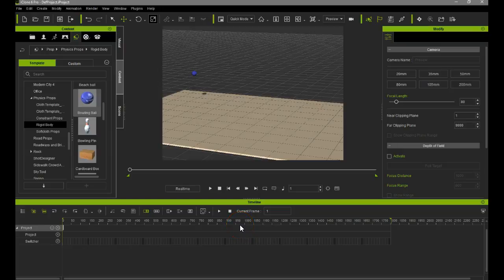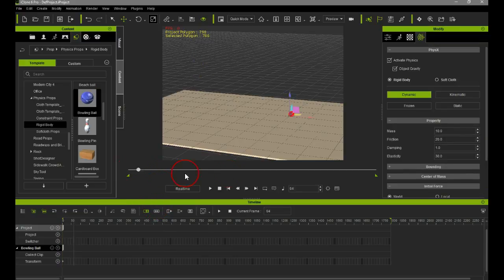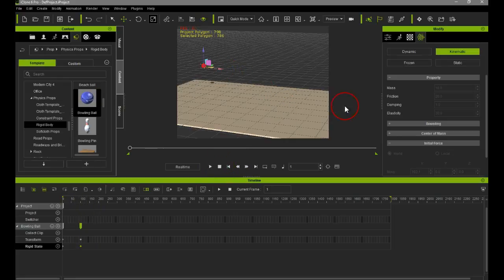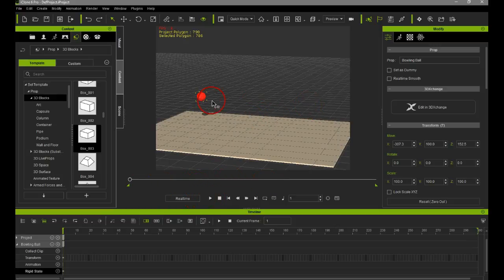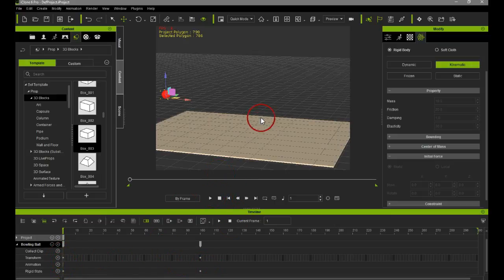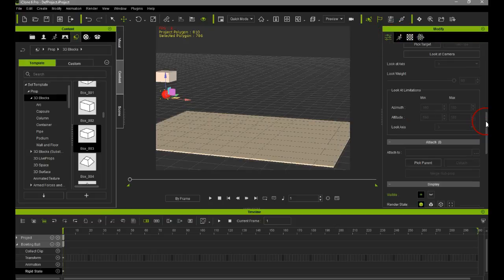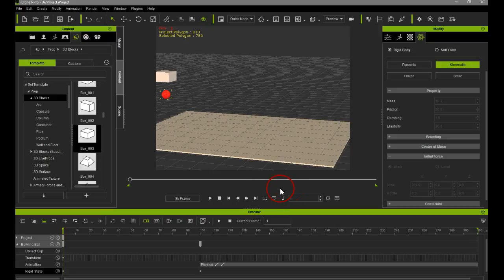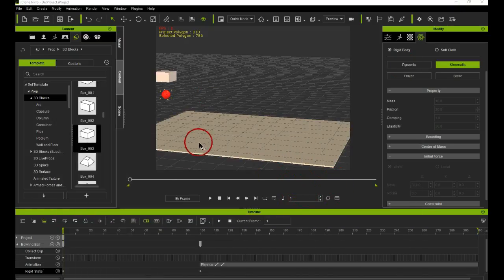Imparting_motion_to_a_physics_object_take02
Understaning initial velocity and how to impart motion to a physics object in iClone 6